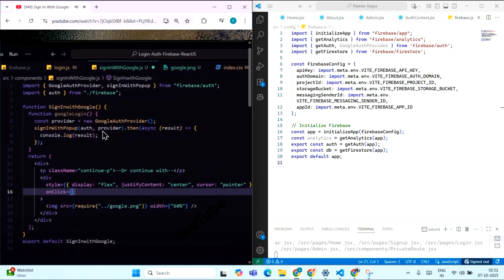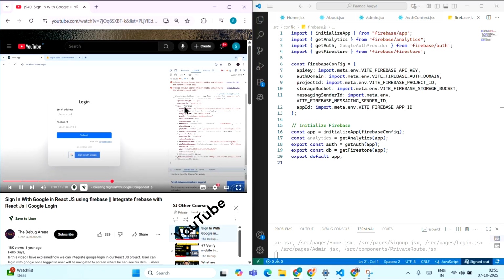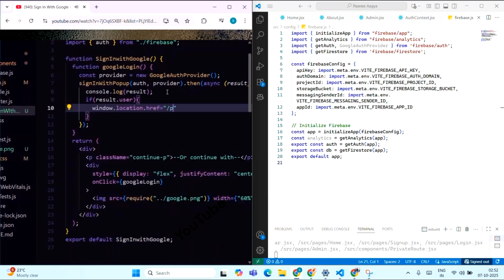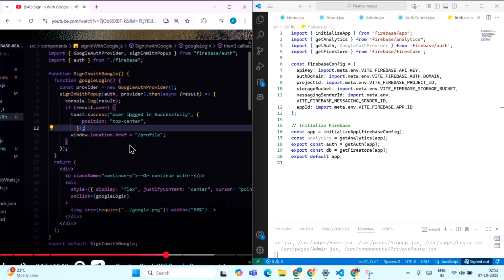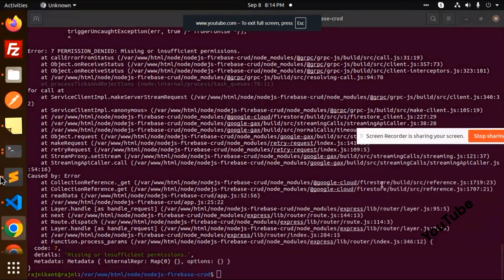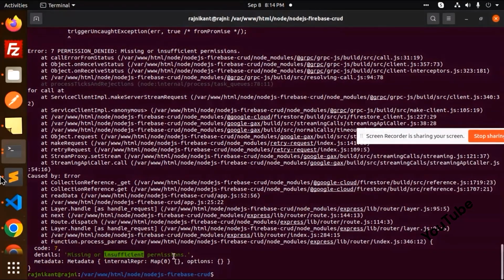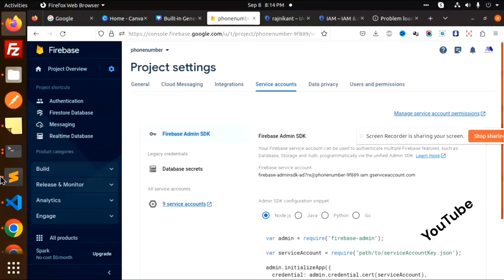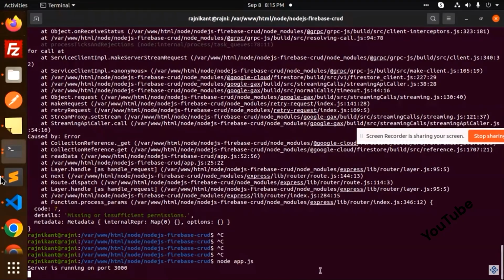Day-3 | Vite + React + Firebase Project | Paanee Aagya | AI Aur Magic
Day-3 | Vite + React + Firebase Project | Paanee Aagya | AI Aur Magic aiaurmagic firebasetutorial firebasestudio @AIAurMagic

Day-3,Get started Vite + React + Firebase Project,Paanee Aagya,AI Aur Magic